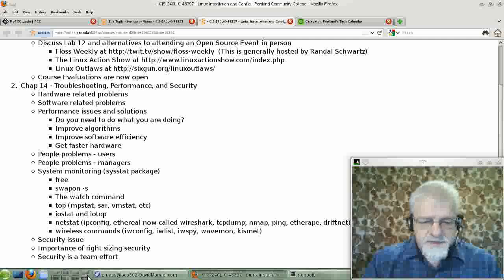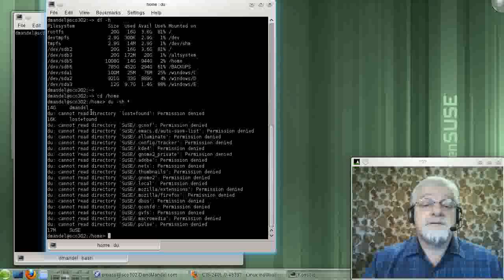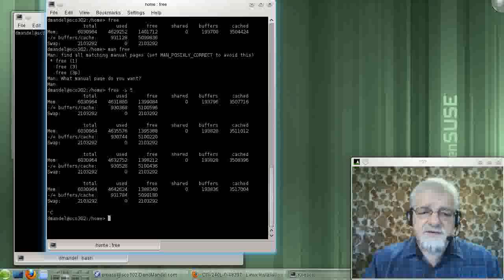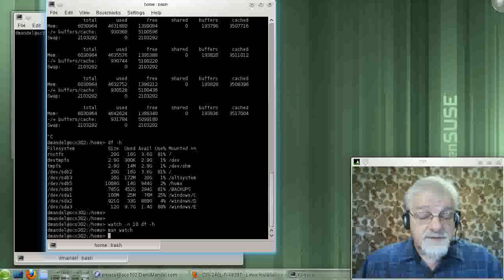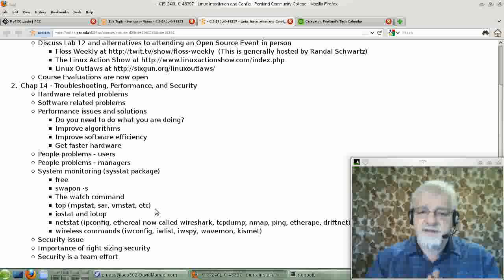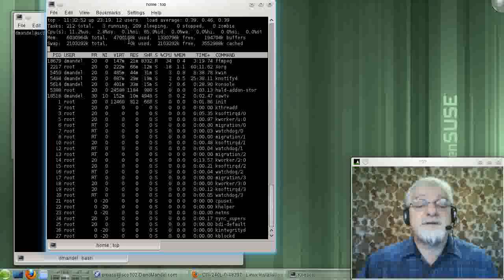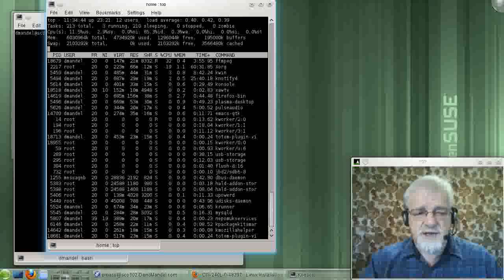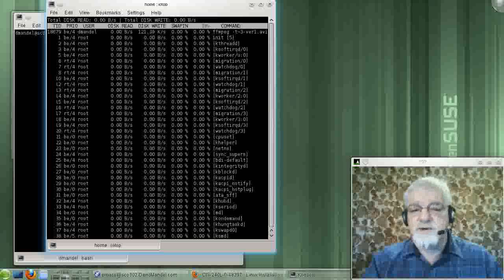CIS240L-Chapter14-part3-ver1.avi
Guide to Linux Certification.  This particular part of the video discusses performance monitoring commands in Linux.   Part 3/4.